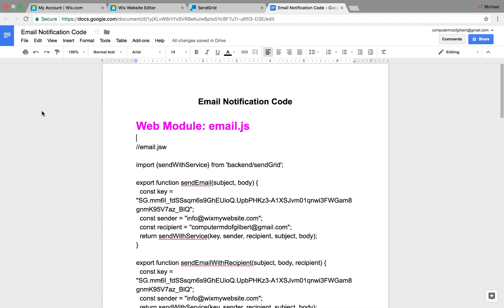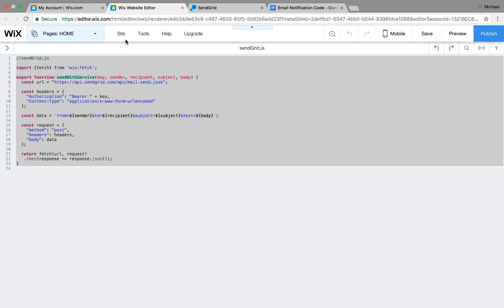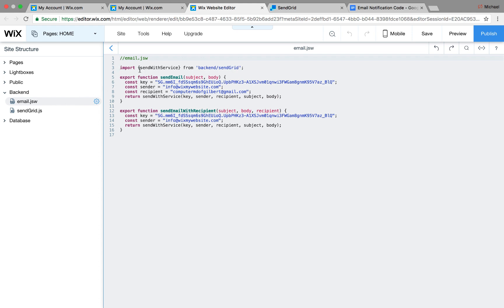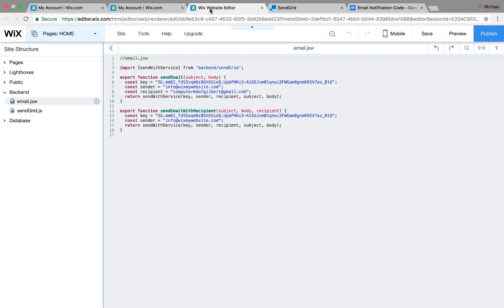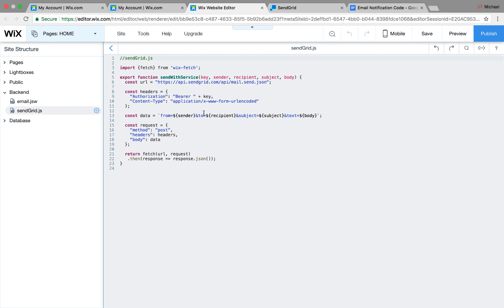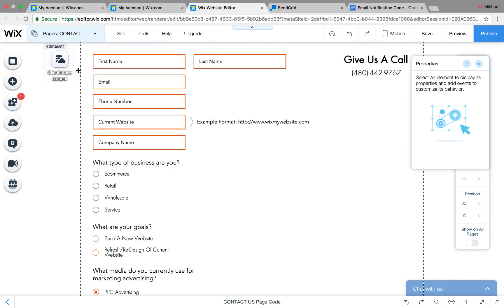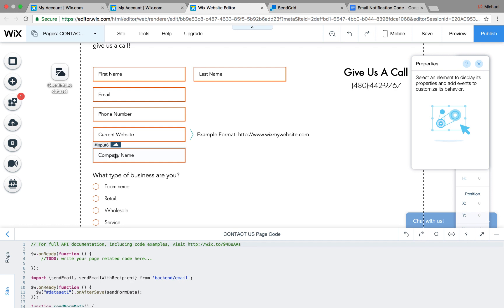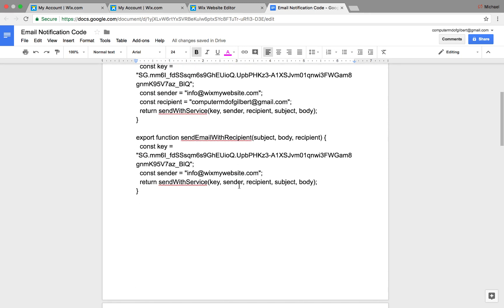How To Send An Email Notification After Form Submission in Wix - Wix Code Tutorial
Sending an email notification after a custom user input form has been submitted on your website has no become pain free. With the release of Wix Code, I know a ton of people have been searching for Wix Code tutorials or Wix Code developers and this has been a popular question. I wanted to make sure I took the worry out of your hands and explained in this video how to send an email notification to yourself and the person that filled out the form that contains all of the information completed in the form. I hope this video helps you out and Happy Coding!
Topics Covered:
-Sending Email Notifications on Form Submission